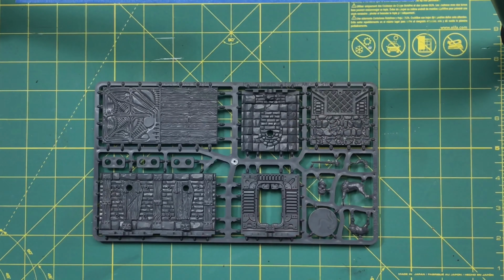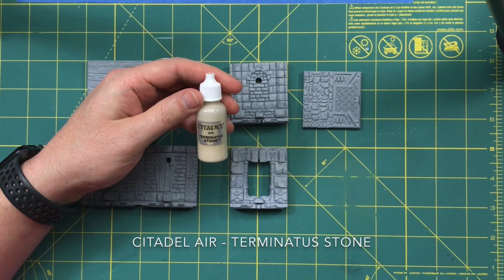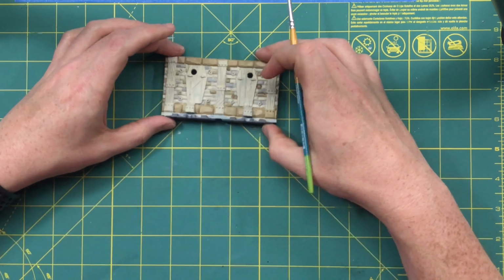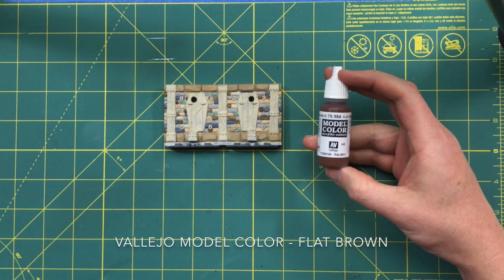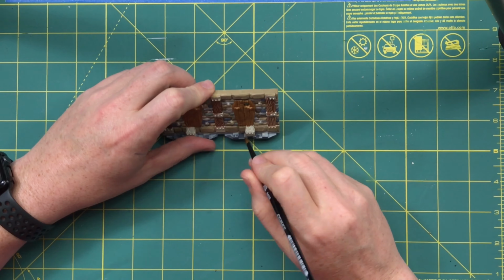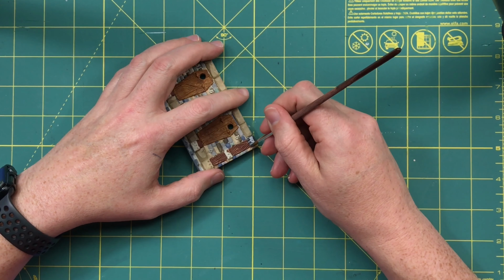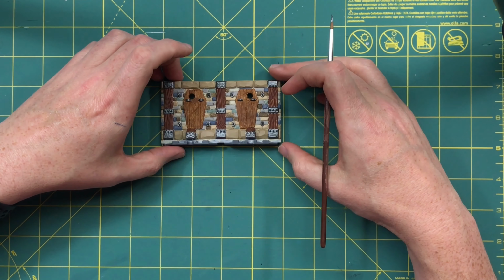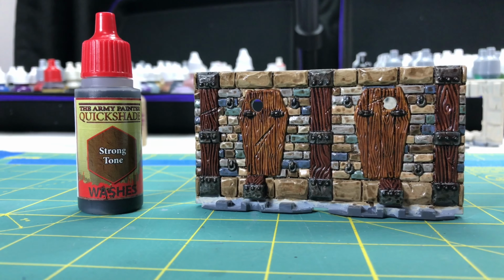Let's Paint Dungeons and Lasers!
In this weeks video we paint a portion from the Kickstarter sample from Dungeons and Lasers